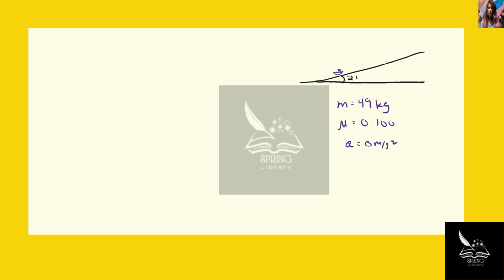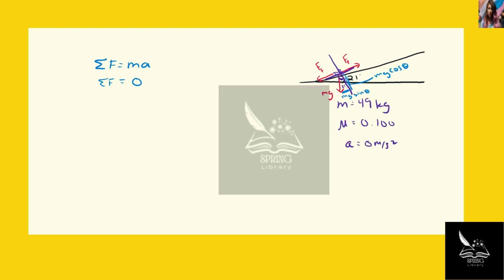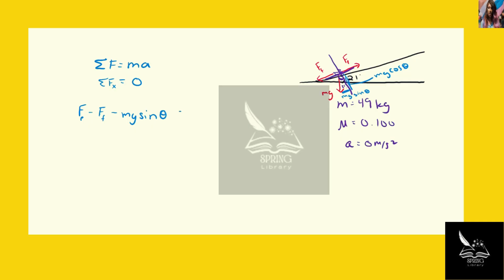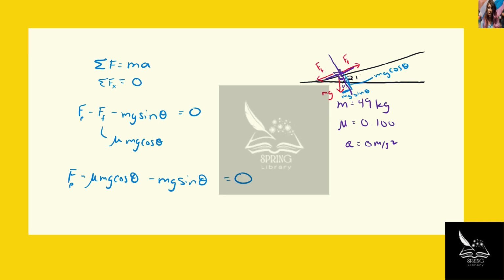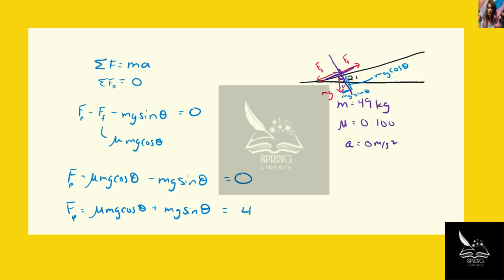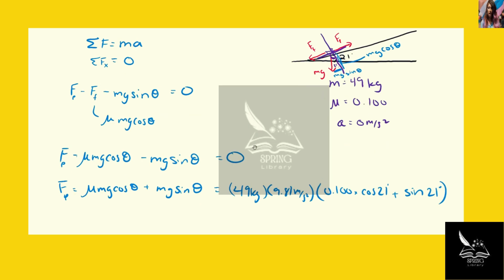[Physics] You are pushing a sled in which your little sister is seated up a 21Â° slope (one that m